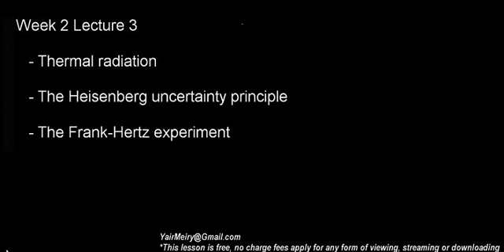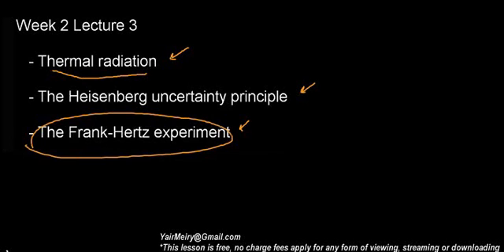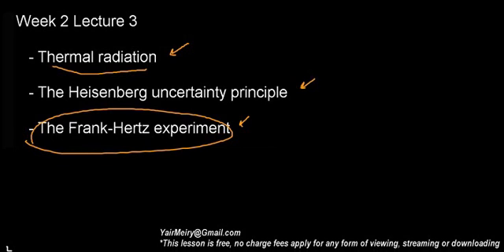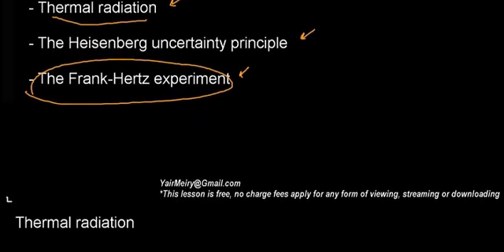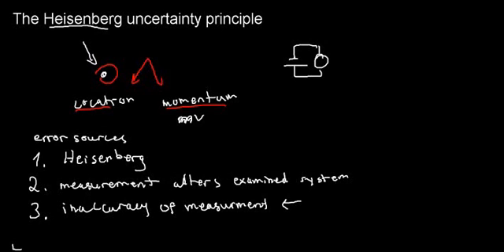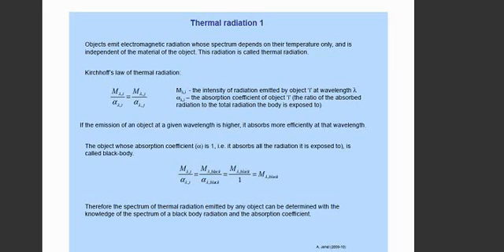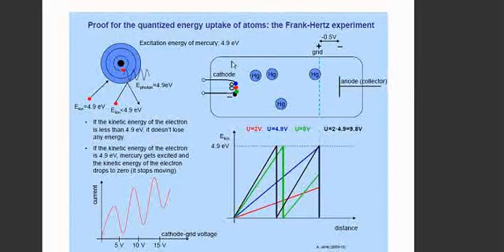lecture 3 part 1 (Thermal radiation, Frank hertz experiment)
Thermal radiation, Heisenberg uncertainty principle, Frank hertz experiment